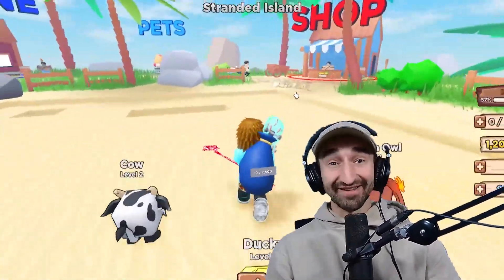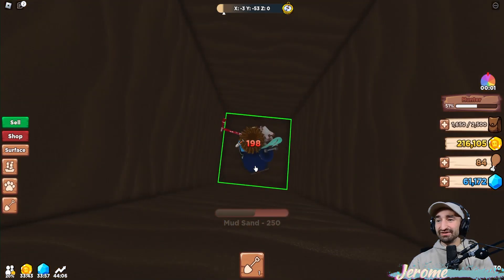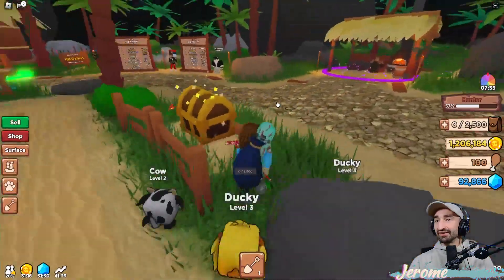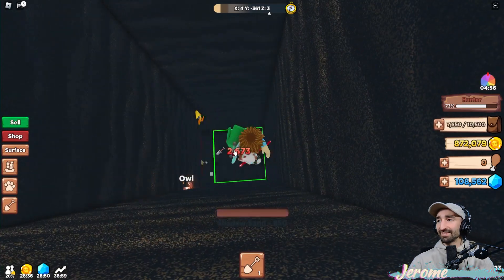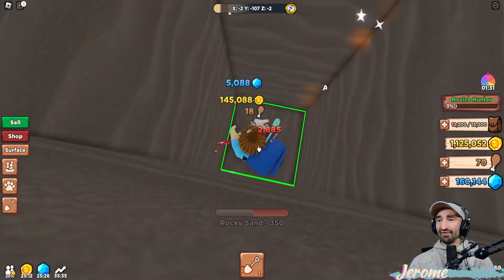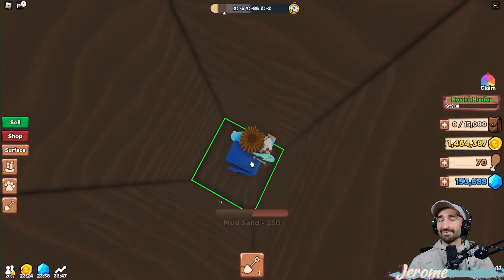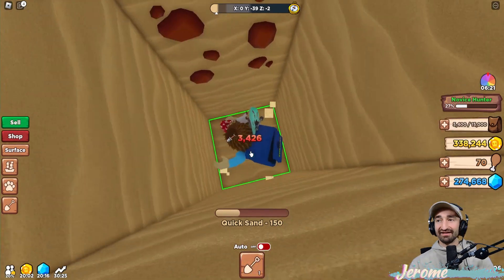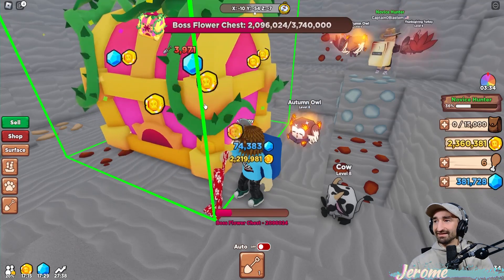Hunting For Secret Buried Treasure In Roblox